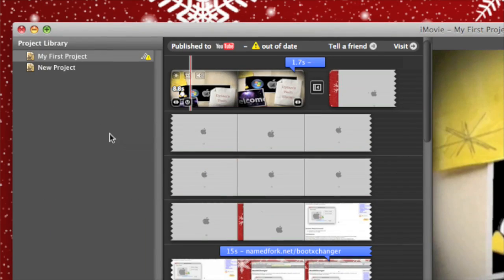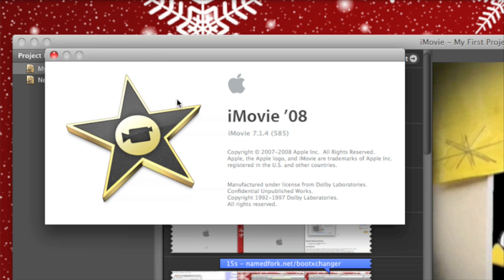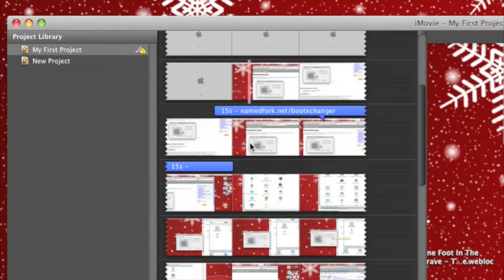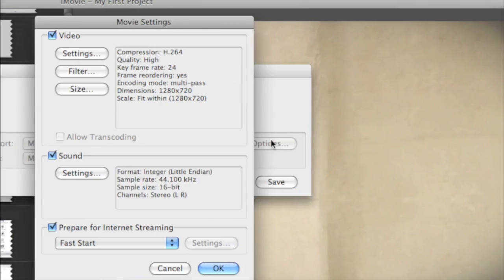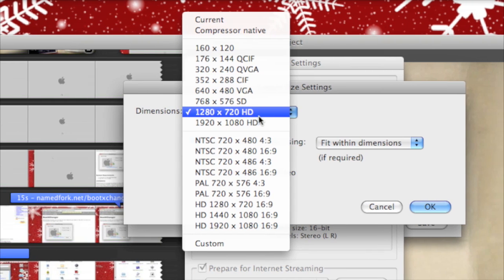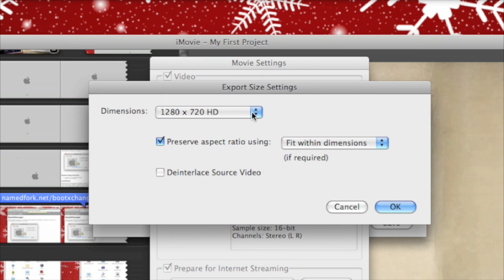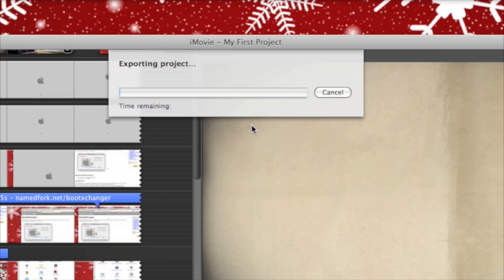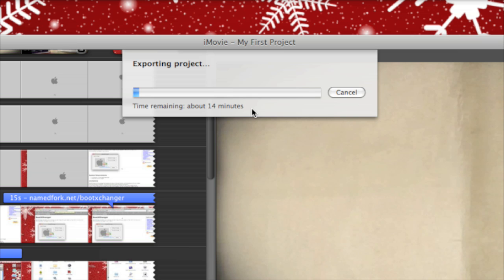Creating HD Movies in iMovie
How to create HD movies in 720p and 1080i in Apple iMovie '08/'06HD.

Click Watch in HD for excellent quality!
Recorded with iShowU on my iMac
Edited in iMovie